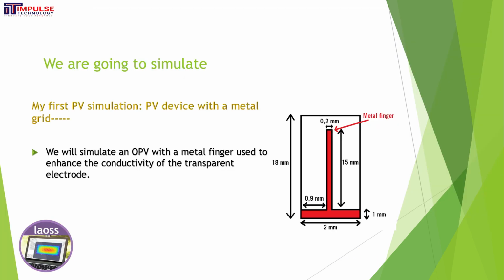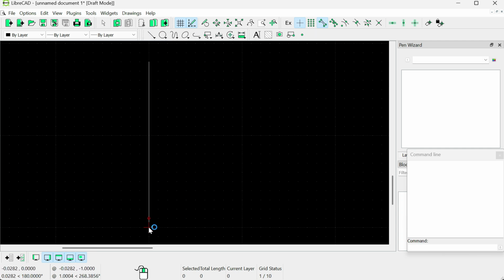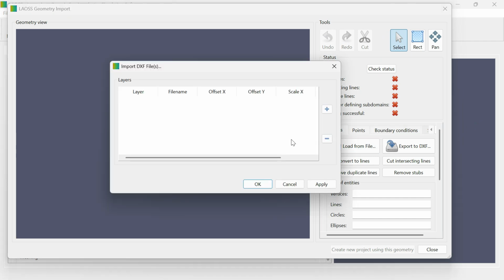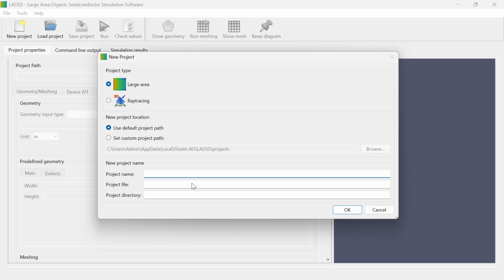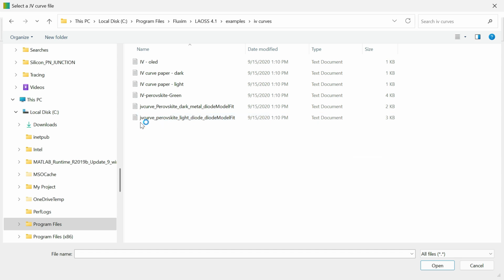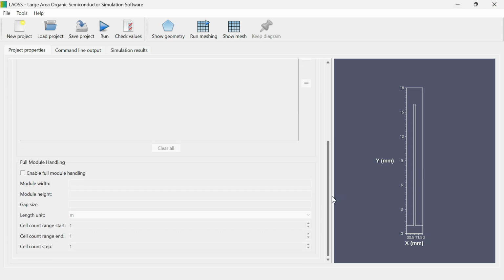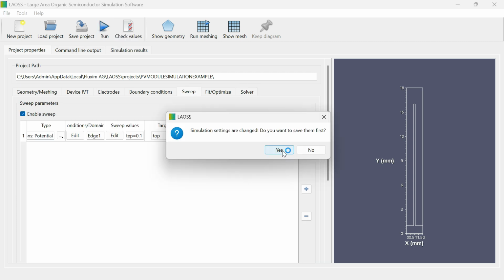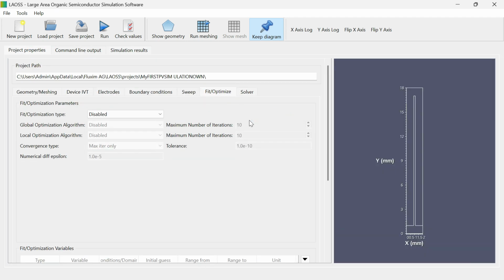My first PV simulation (PV device) with a metal grid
Hello viewers,
I am Sahil Verma an Application Engineer from Impulse technology in this video I explained about  How we can create geometry and PV simulation .
      Impulse Technology
      Fluxim Ag